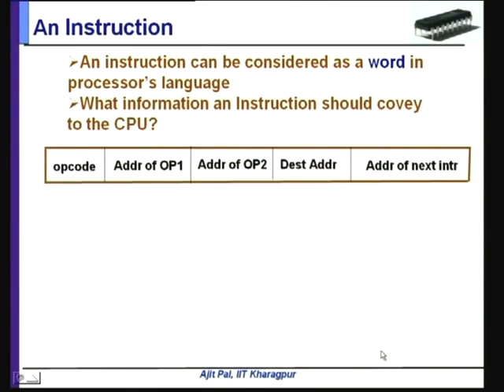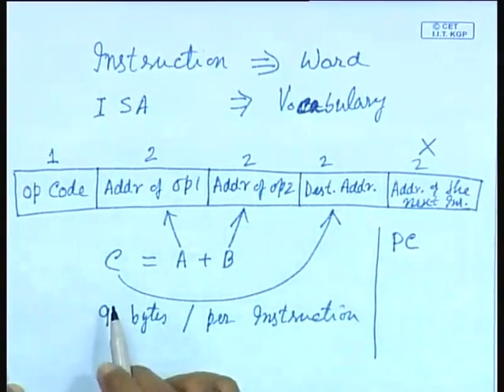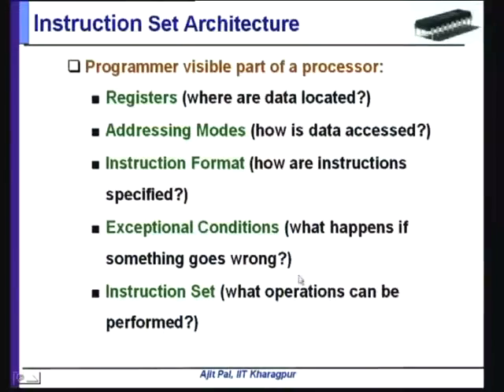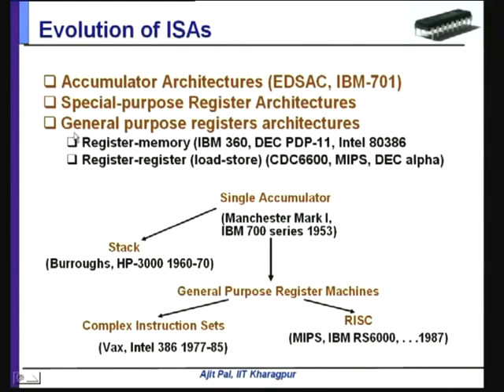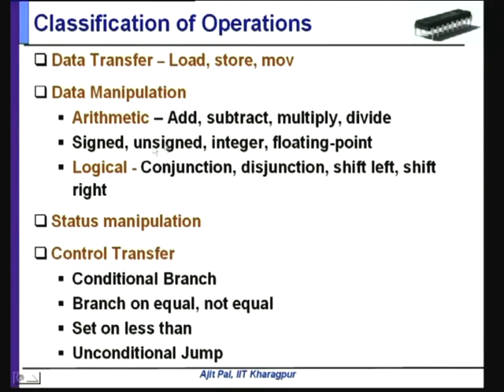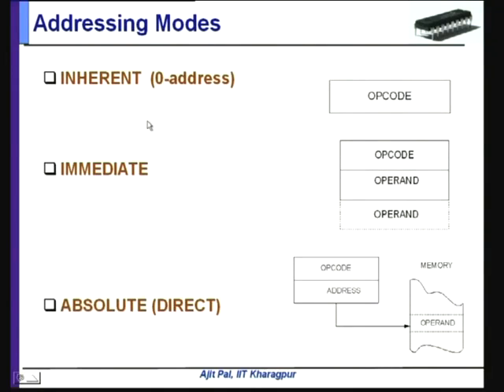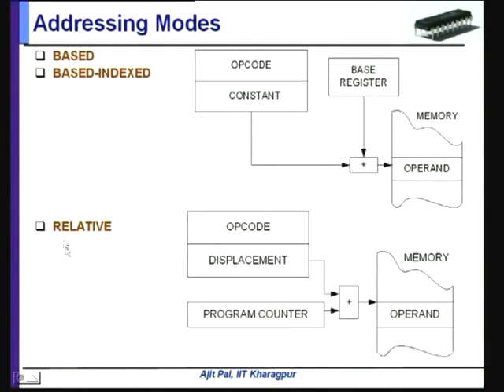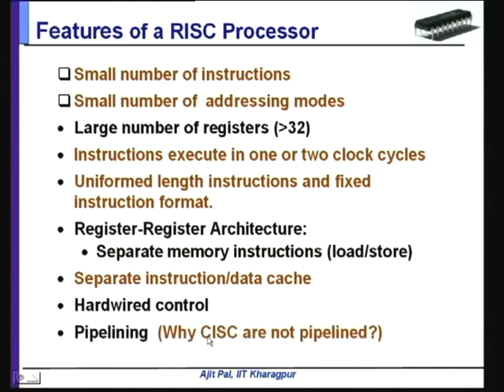Instruction Set Architecture